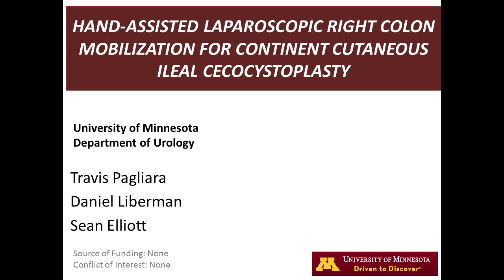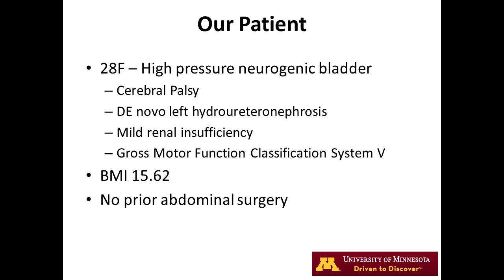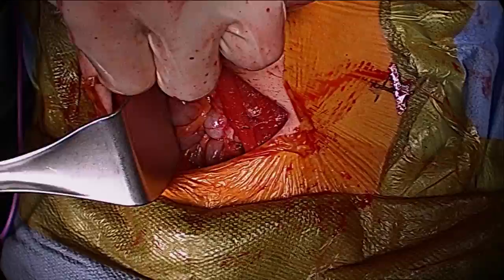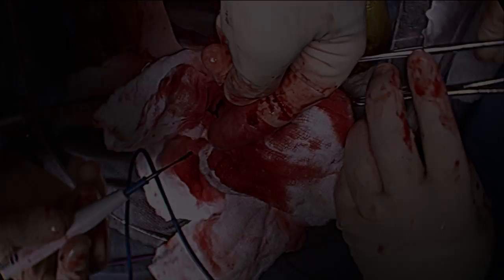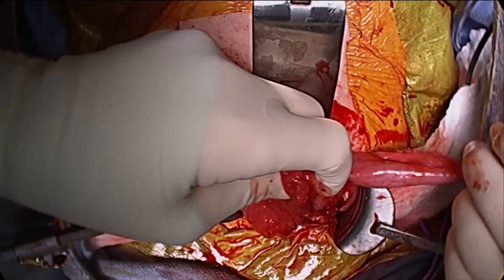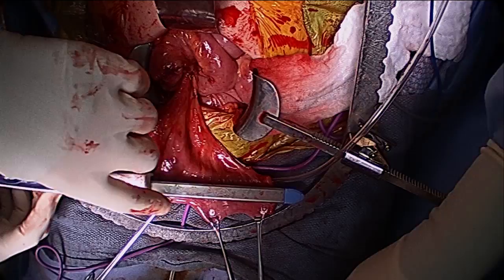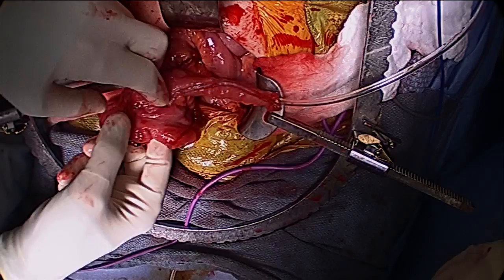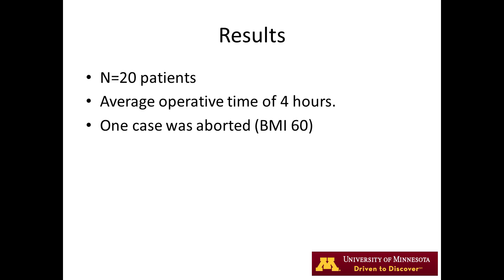Surgery: Continent Catheterizable Ileal Cecocystoplasty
Dr. Sean Elliott, from University of Minnesota, demonstrates a technique for bladder augmentation that utilizes the cecum and terminal ileum.  A catheterizable channel is created with this surgery to facilitate intermittent catheterization.